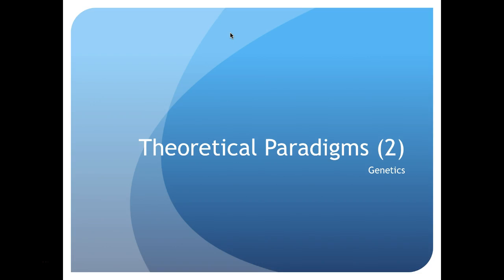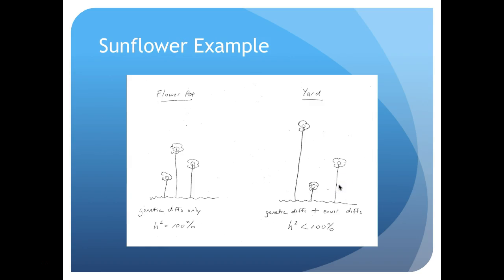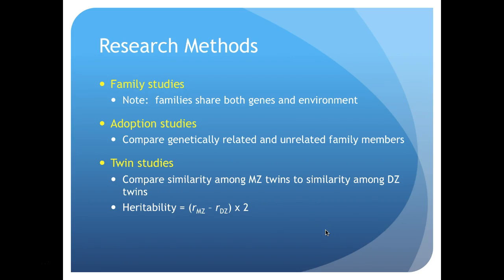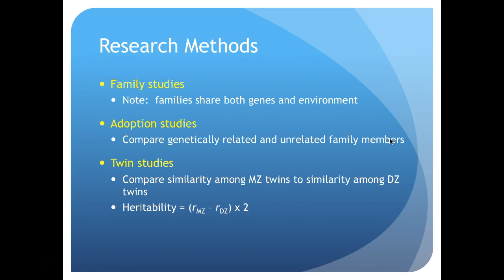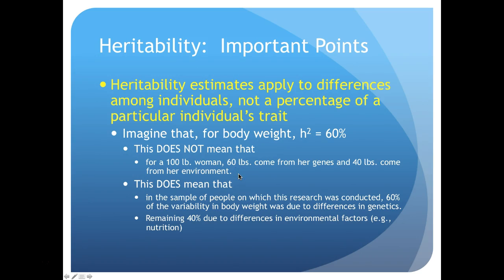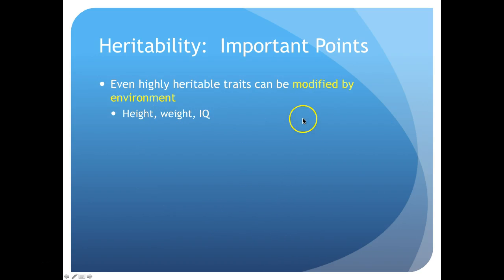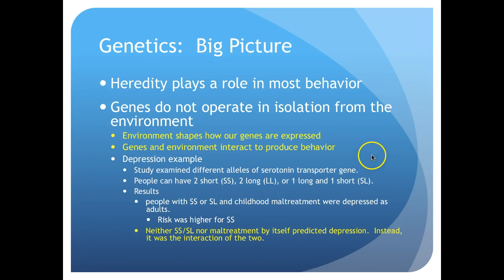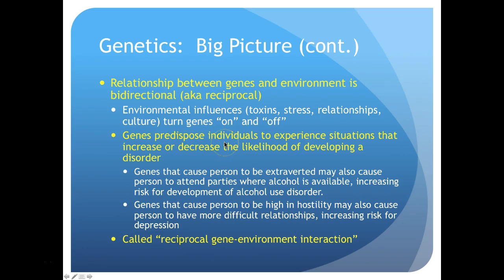Behavior Genetics Revised